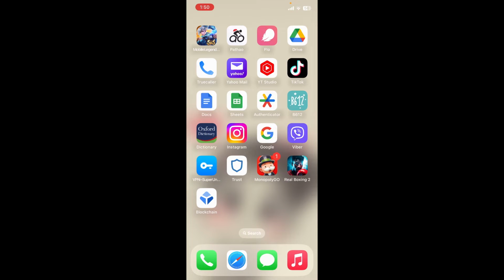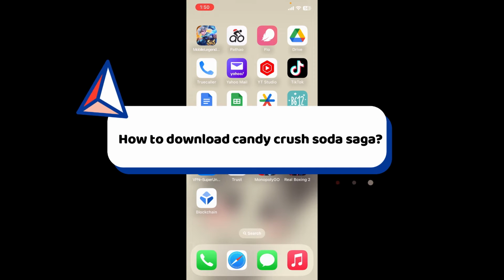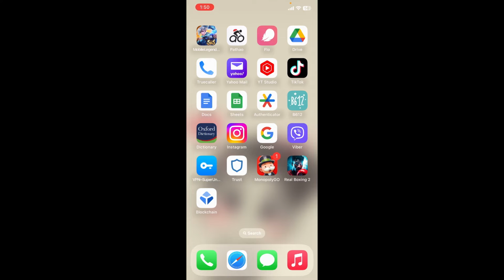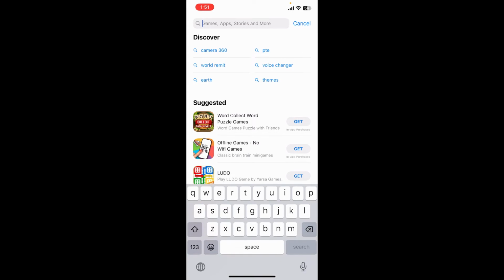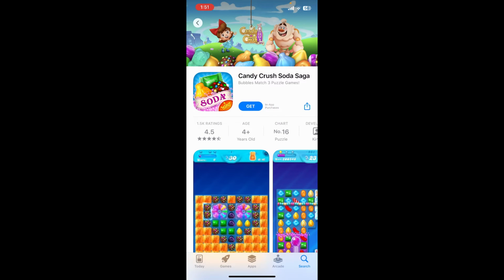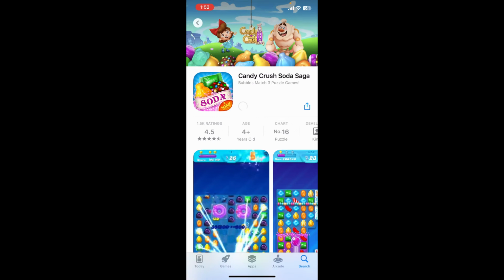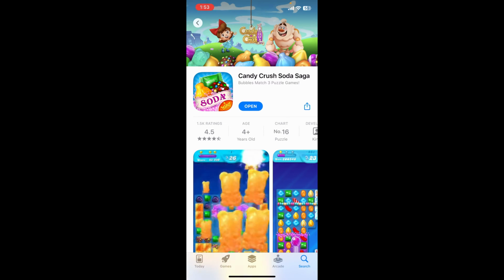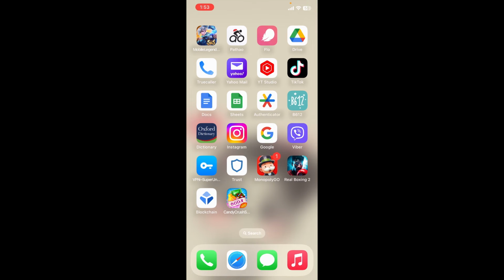How to Download & Install Candy Crush Soda Saga on iPhone 2023?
Craving some candy-crushing action on your iPhone? We've got you covered! This step-by-step guide will walk you through the process of downloading and installing Candy Crush Soda Saga on your iPhone. Get ready to match candies and conquer levels on the go.